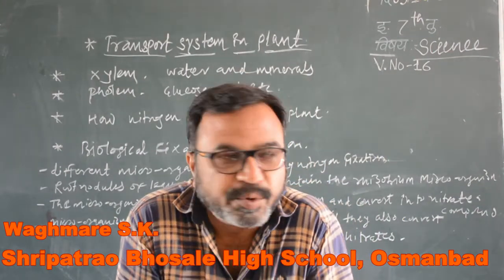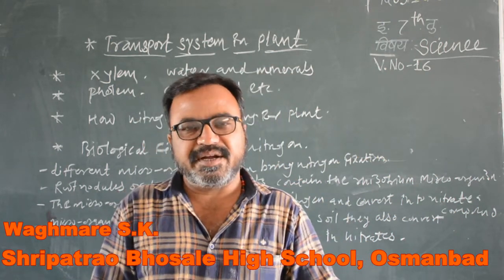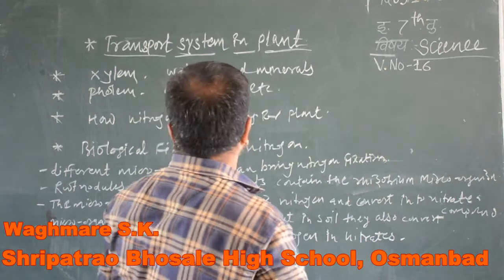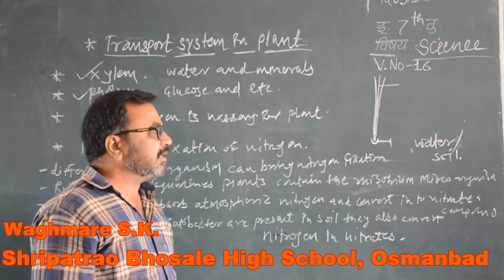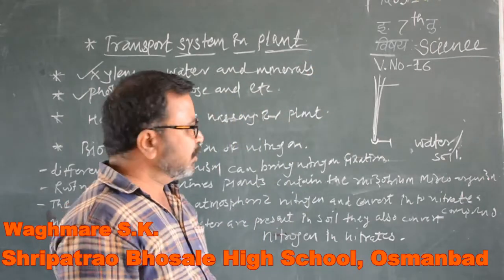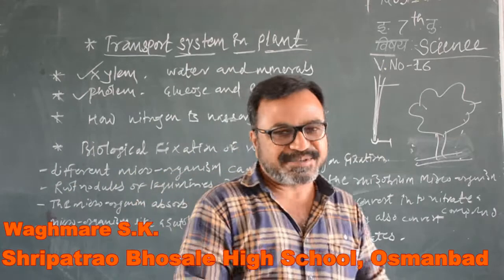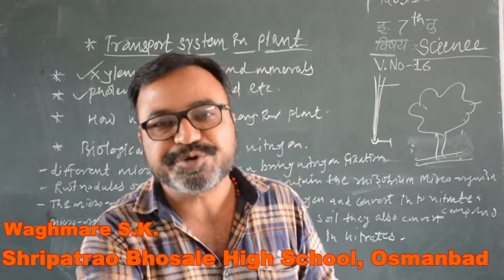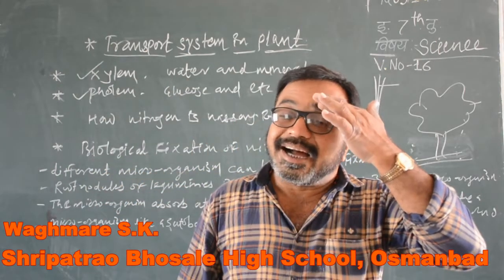7th Transport System in Plant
Waghmare s k  Science  7th Video -13
Transport System in Plant